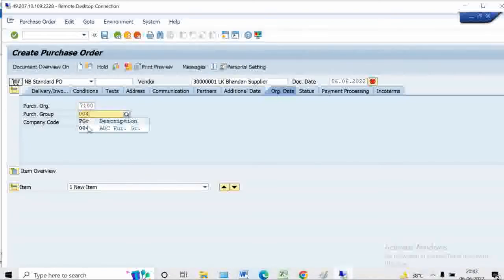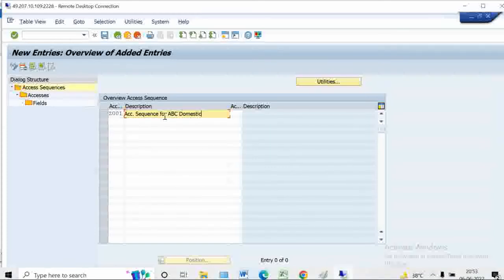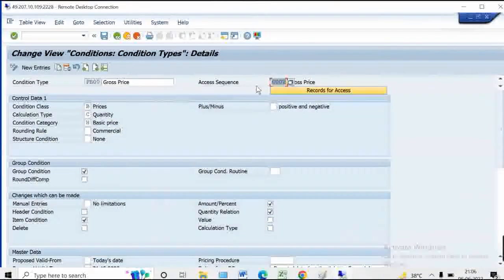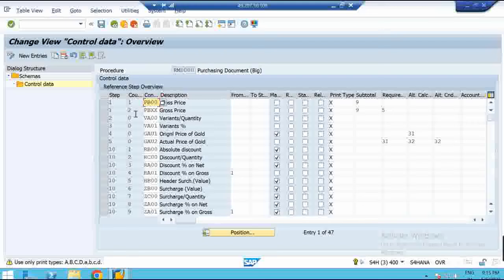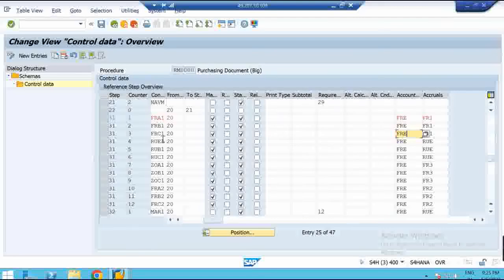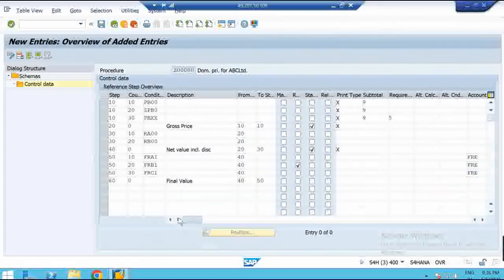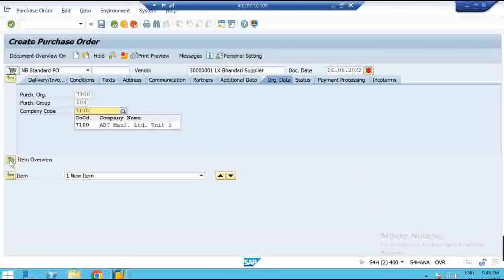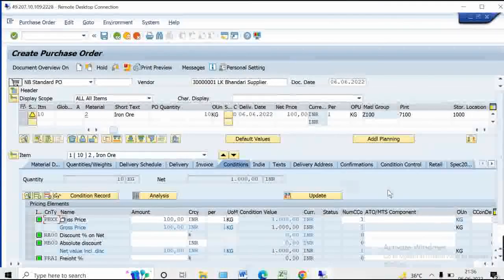SAP S4HANA MM Tutorial. Part 7: Pricing Procedure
This is the Part 7 of Total SAP S4HANA MM Training Program. If you wants to get All Videos of this program please let me know.